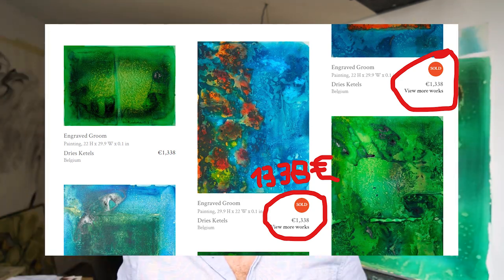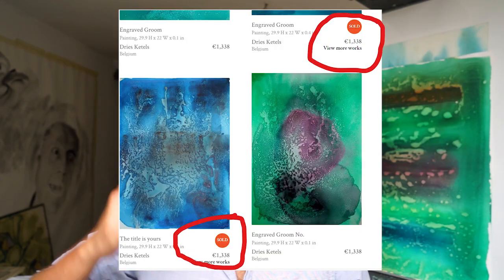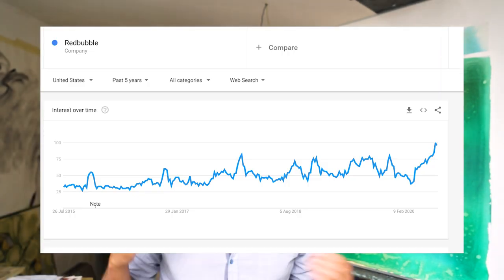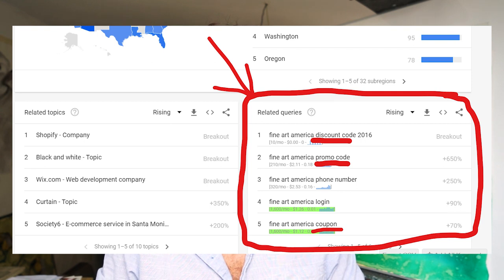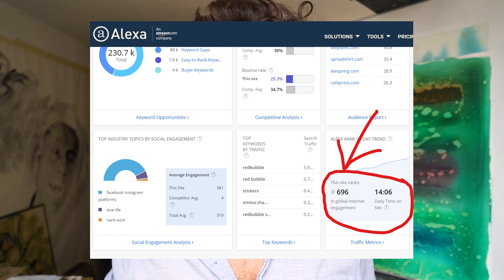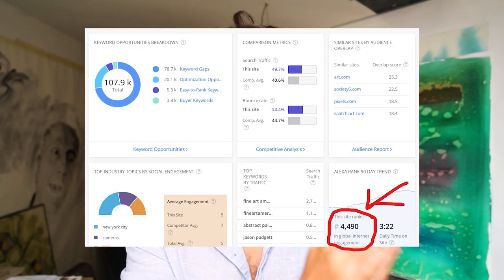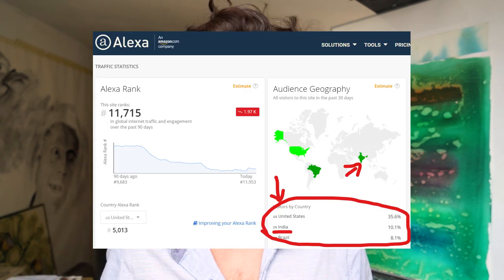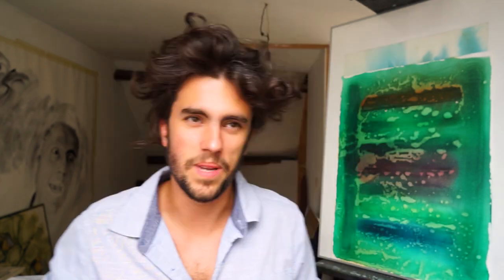6 Best Print on Demand Websites for Artists to Sell Art Prints Online!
Learn to Sell Your Art with my FREE Art Fair PDF guide for selling art, no strings attached, completely free

Which POD website should you use? Turns out this choice is actually one of the most important decisions you will make because it’s one of those things that will impact your business every single day going forward. On top of that choosing the wrong one can result in not having a business at all because not all businesses are possible on all platforms. You cannot build a fine art business and become a renowned fine artists collaborating with high end art galleries using RedBubble for example.

All 6 of them:

POD (with marketplace on the website):
1/2) Redbubble & Saatchi art
3) Fine art America

POD (without marketplace | best ones)
-) Finerworks (fine artists)
-) Printful (illustrators & fine artists)
-) LuLuXpress (catalogus & art books)